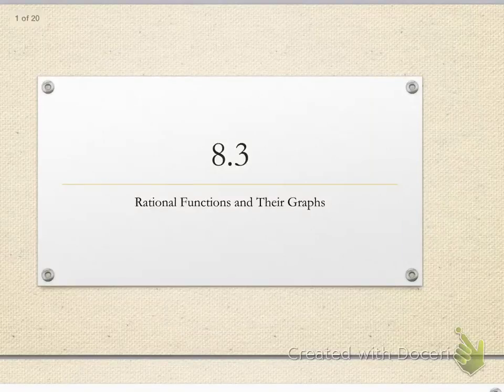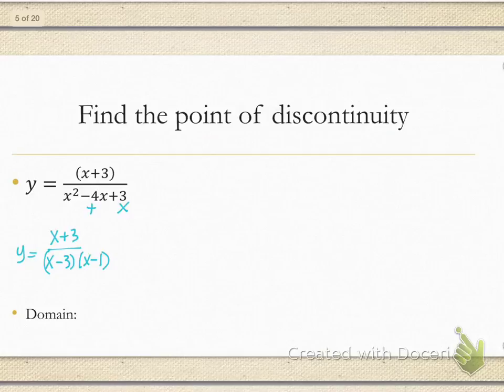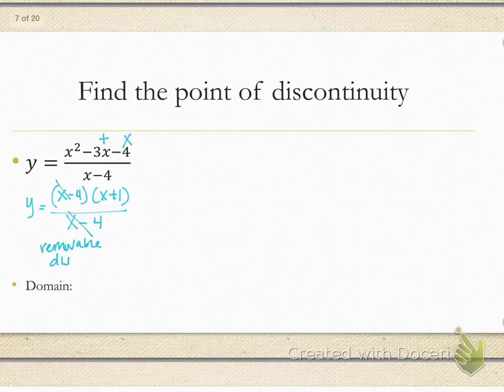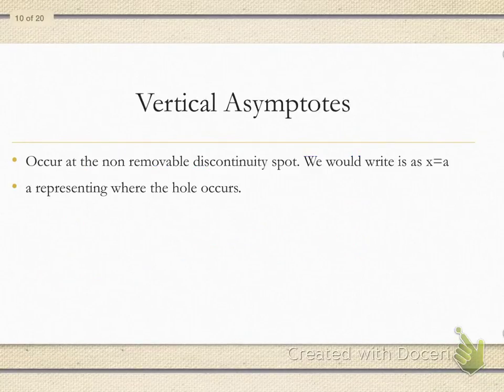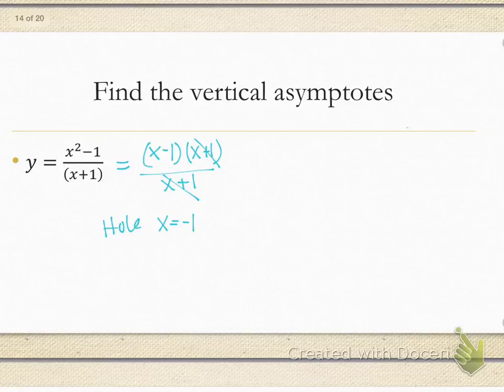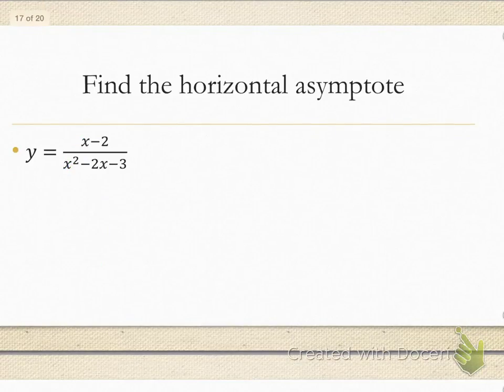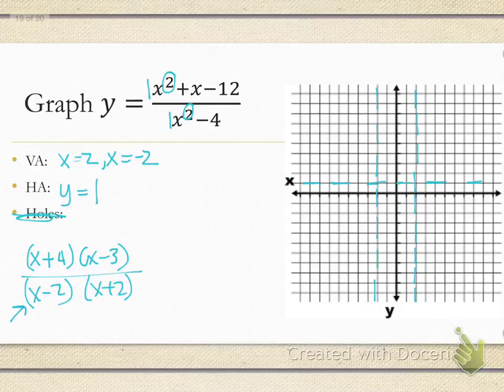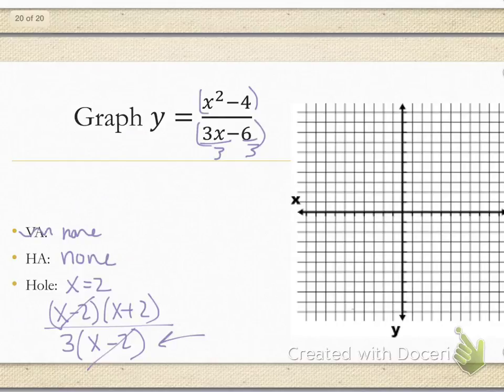8 3 rational fructions and their graphs